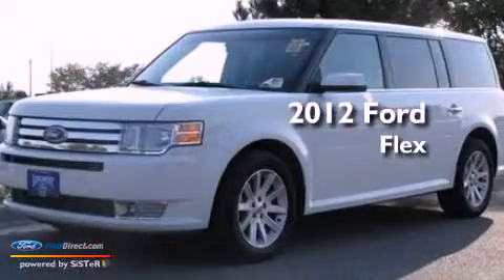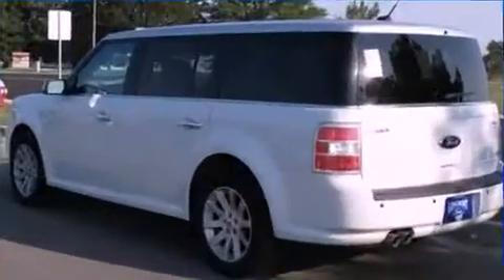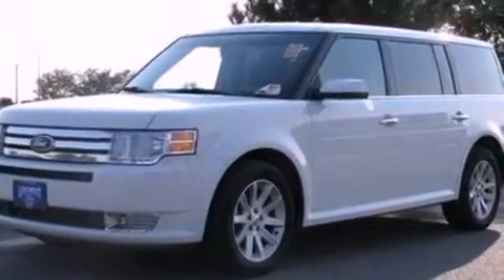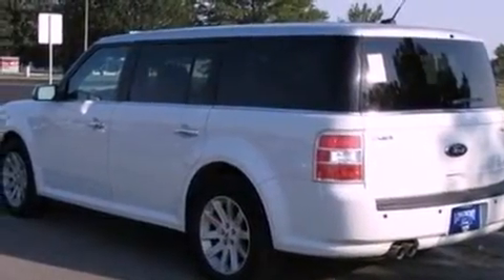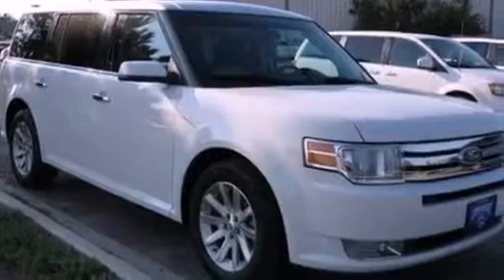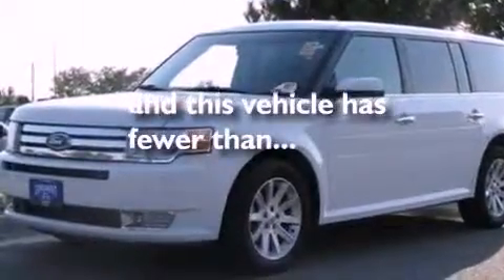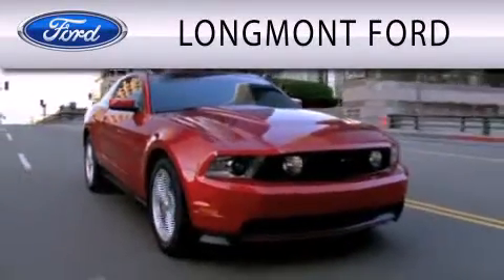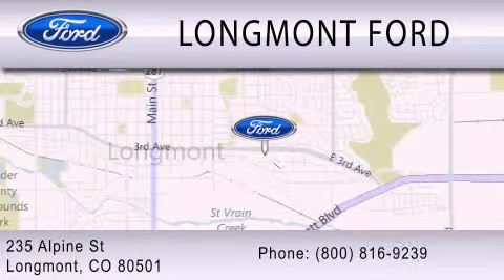2012 Ford Flex Longmont CO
Year : 2012
 Make : Ford
 Model : Flex
 Engine : 3.5L V6 24V MPFI DOHC
 Trans . : 6-SPEED AUTOMATIC
 Exterior : WHITE SUEDE
 Miles : 19,498
 Interior : CHARCOAL BLACK
 Stock : B16939